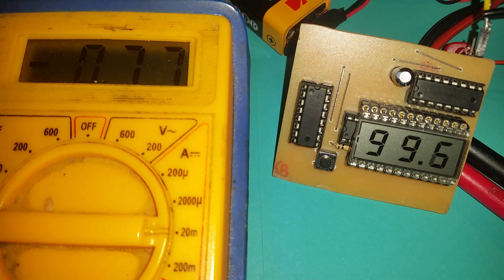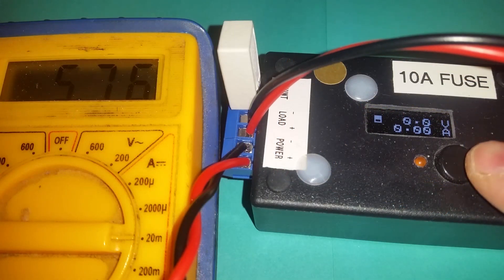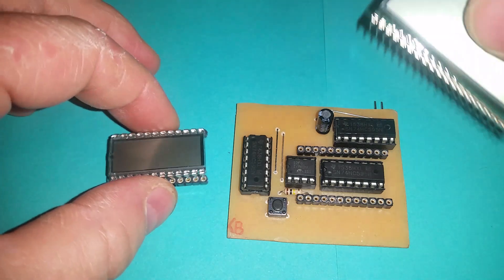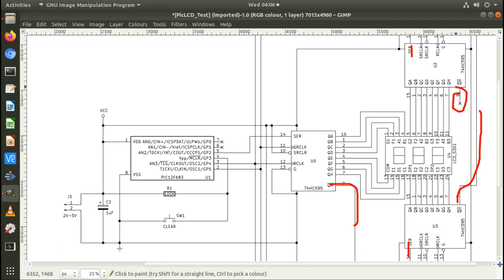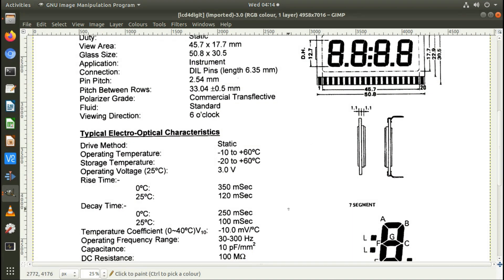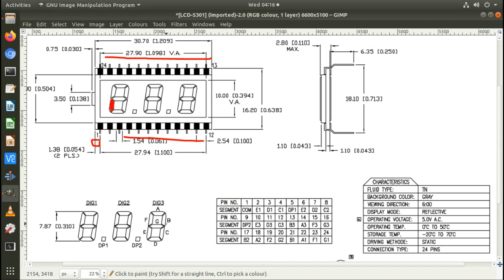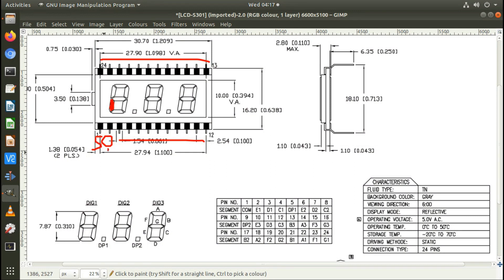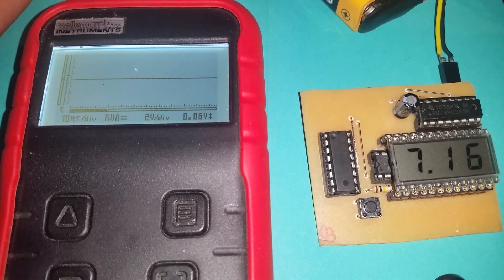Driving a 3 Digit LCD Using 74HC595 Shift Registers From a PIC Micro-Controller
How to drive an LCD module using shift registers.